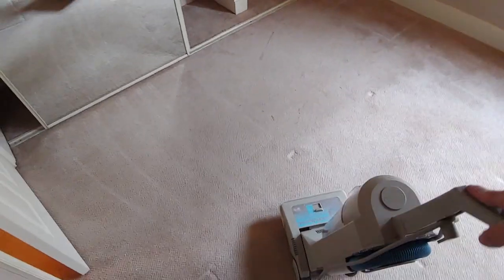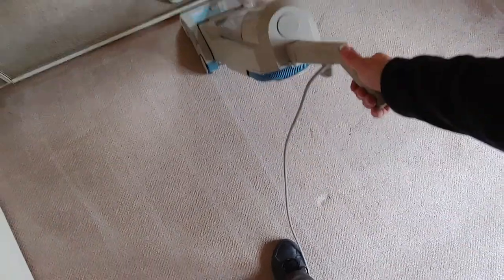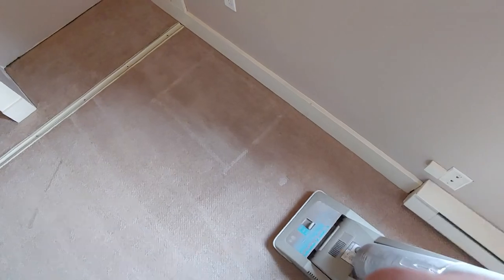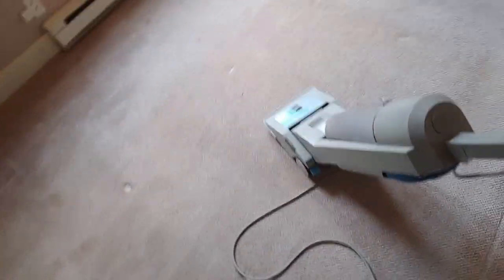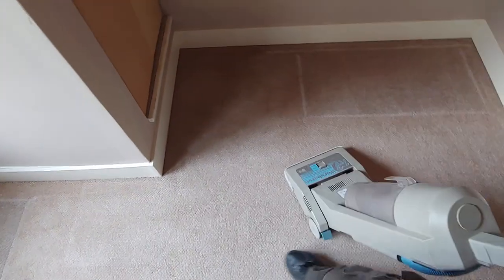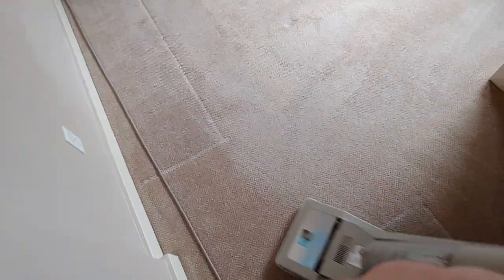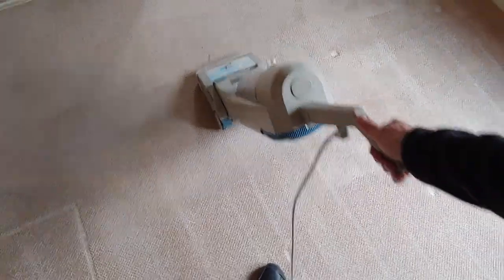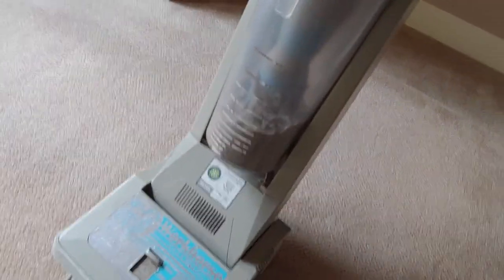Either the Vacuum King or the Vacuum Nut. You decide!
Vacuuming a bedroom carpet before steam cleaning
Happy Carpet Cleaners
Sooke BC